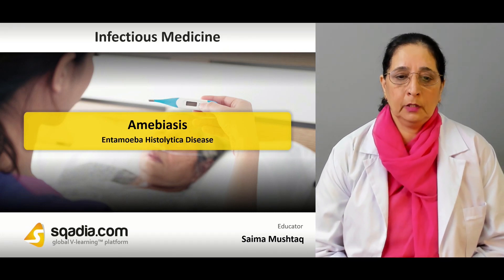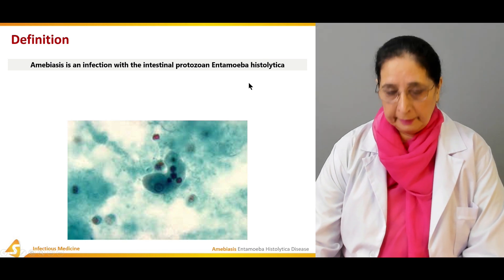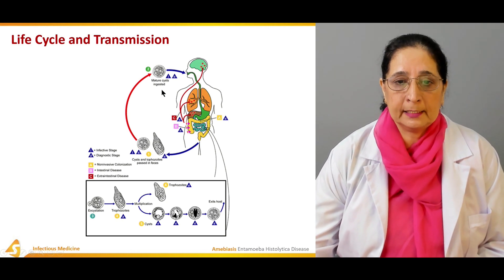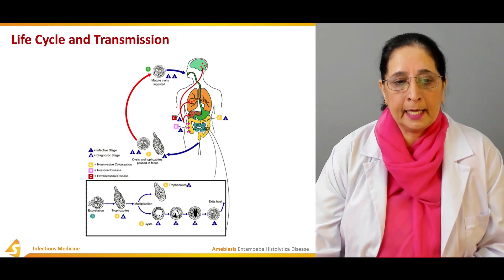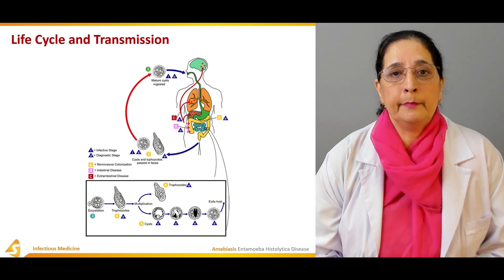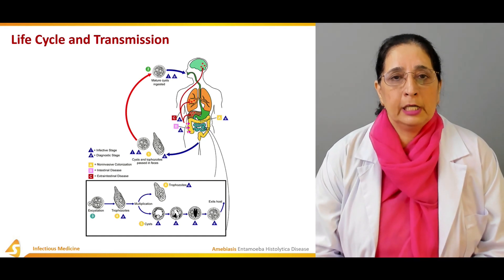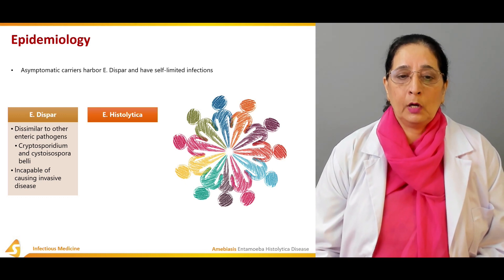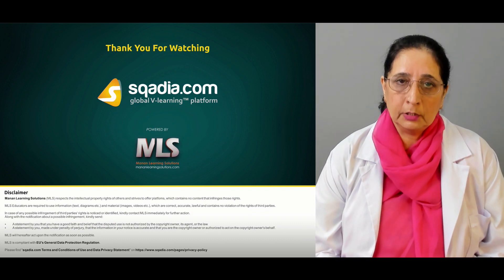Amebiasis | Entamoeba Histolytica Disease | Infectious Medicine Lectures | V-Learning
Amebiasis is the cornerstone of this infectious medicine lecture. Here in this lecture, elaborate on the protozoan responsible for causing amebiasis which is known as Entamoeba Histolytica. Also, information is given on how this microorganism gets transmitted in the body and starts development. In addition to this, amebic liver abscess is pursued. Moreover, light is shed on amebiasis treatment.

▬ 📌 Entamoeba Histolytica Disease
Entamoeba histolytica is a protozoan and its presence in the intestine of the human causes an infection known as amebiasis. Information about its life cycle and transmission is discussed comprehensively through pictorial illustration. Among the parasitic diseases causing death, amebiasis is ranked at third number. Moreover, characteristic features of E. dispar, E. histolytica, and E. moshkovskii are highlighted.

▬ 📌 Entamoeba Histolytica Pathogenicity
Microscopic illustration of amebiasis demonstrates that both trophozoites and cysts are present in the lumen of the intestine. Findings of proctoscopy are elaborated respectively. Following this, amebic liver abscess is discussed. Furthermore, the immune response to amebiasis comes under consideration. Almost 2-6 weeks are required for the development of symptomatic amebic colitis after the ingestion of E. histolytica cysts. Other extraintestinal sites involved in the infection are the genitourinary tract, painful genital ulcers, and cerebral involvement.

▬ 📌 Amebiasis Treatment
To carry out the treatment, it is necessary to diagnose the respective ailment. So, for laboratory diagnosis of amebiasis, stool examinations, serologic tests, and noninvasive imaging of the liver are advised. Sigmoidoscopy with biopsy is also discussed. Radiographic studies discussed here include radiographic barium studies, ultrasonography, CT, and MRI. Coming towards the treatment modality, drugs such as luminal agents, metronidazole, and tinidazole are prescribed, each responsible for a specific stage and condition.